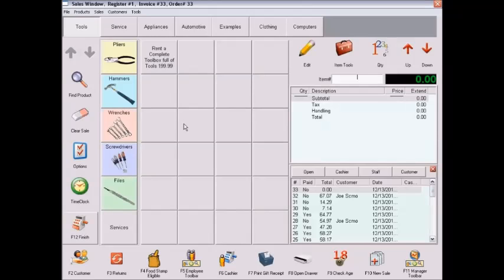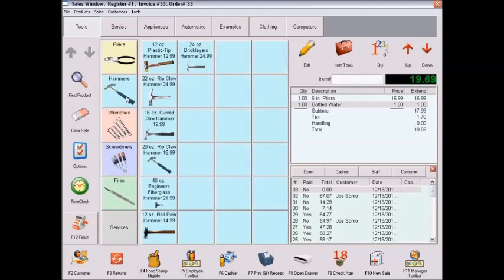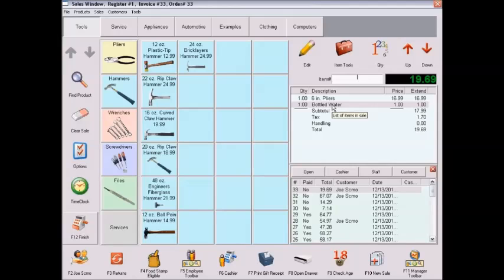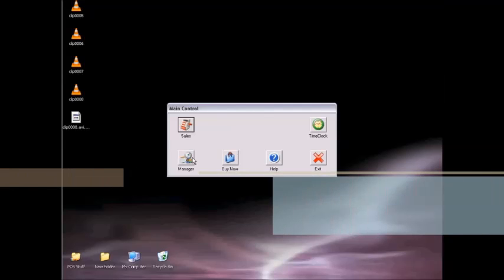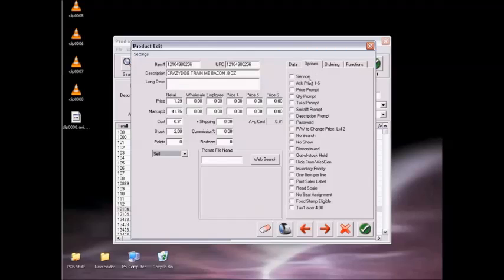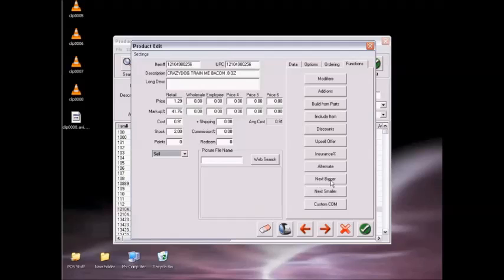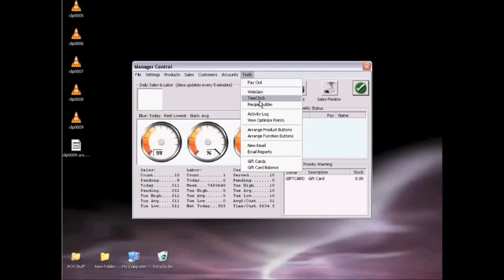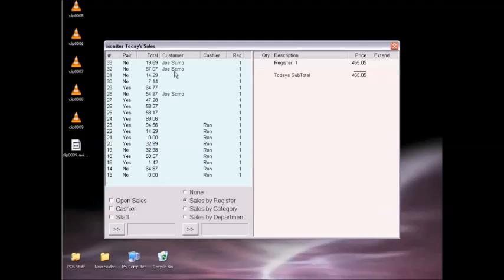Retail Management POS VIDEO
Retail Management POS is available in two interface styles. Each operates with a bar code scanner, keyboard and mouse. Our Retail Management interface allows you to use a Touch Screen monitor or a regular monitor with a mouse. The graphical display makes ringing up sales fast and easy for you and your employees. Ring up sales by scanning a bar code, a click of the mouse or a touch of your finger (Touch Screen). Your items are automatically arranged by category. The Classic Retail interface provides a traditional and easy method of ringing up sales with a bar code scanner.

Language Available:
  Retail Management POS. - UK
  Retail Management POS. - Canada
  Retail Management POS. - Australian
  Retail Management POS. - Danish (partial)
  Retail Management POS. - Spanish (partial)
  Retail Management POS. - Norwegian (partial)